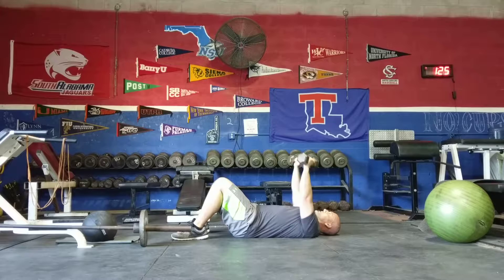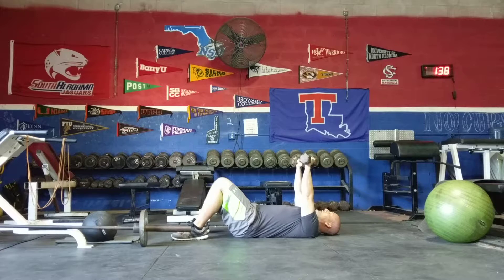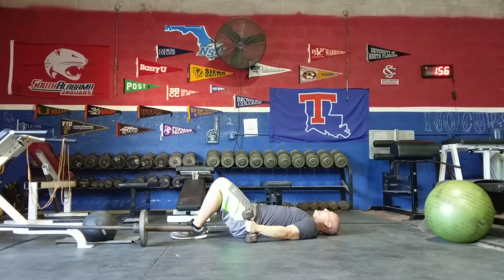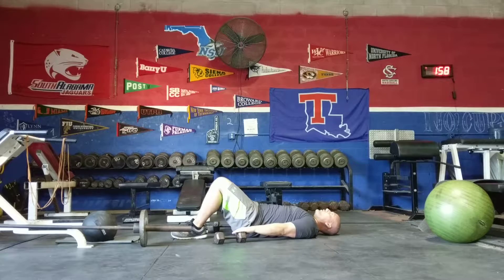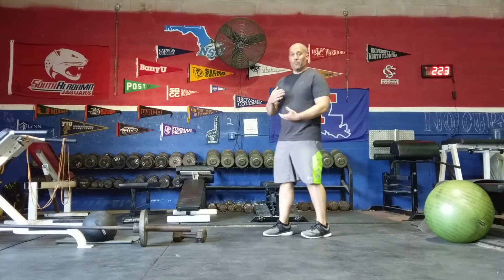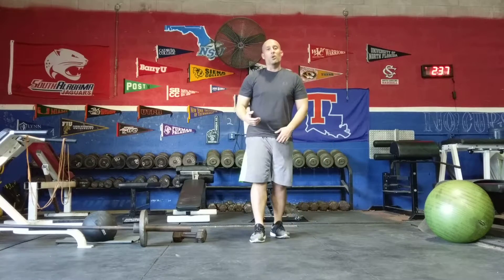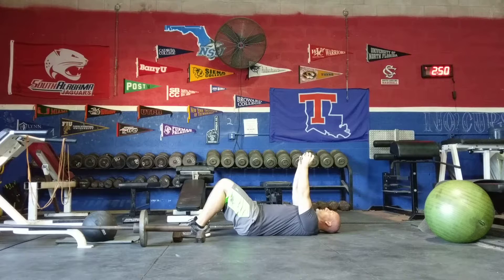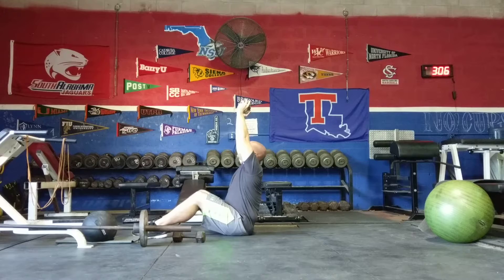Week 5-8 Day 2